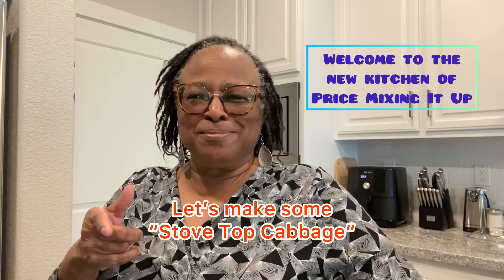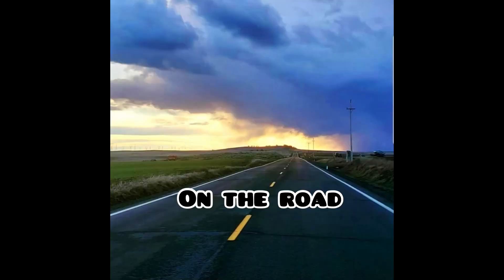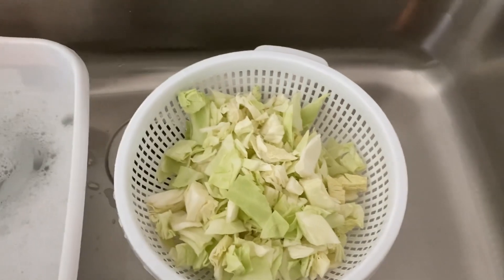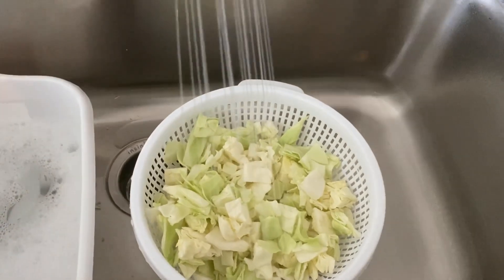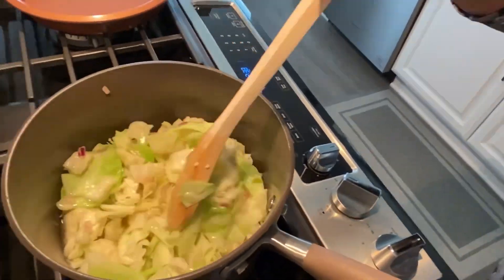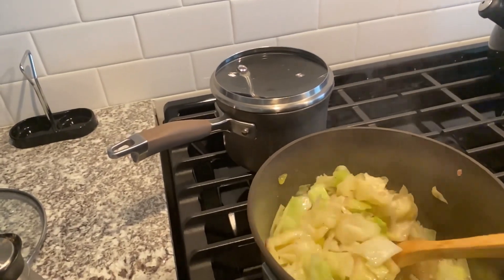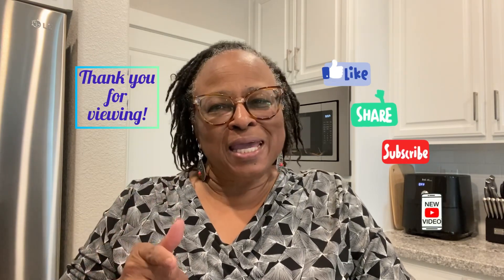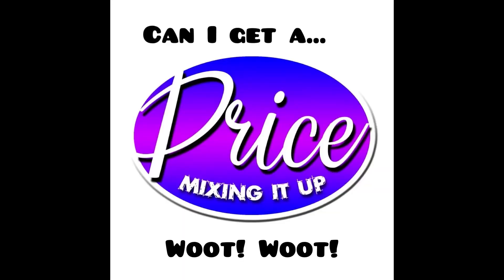Let’s make some “Stove Top Cabbage” # vlog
Greetings from Price Mixing It Up! Can I get a Woot! Woot! So I’m back cooking and in a new kitchen. This time I have a gas stove. For the last 5 years I had been cooking on an electric stove. I’m excited to be able to share some cooking tips on my experiences and I share simple recipes. Thank you for viewing. See you in the room! @pricemixingitup

My address:
4464 Lone Tree Way Suite 215
Antioch, California   94531